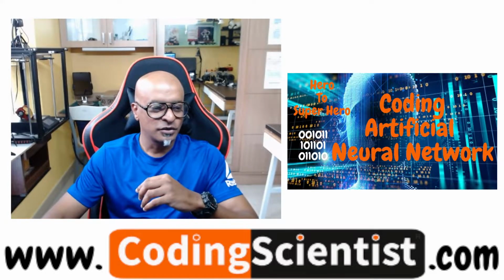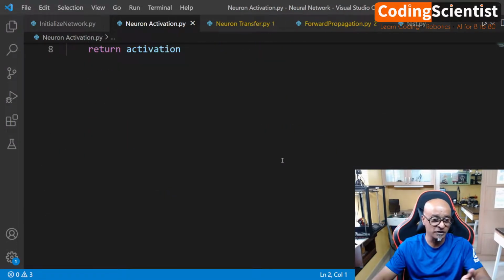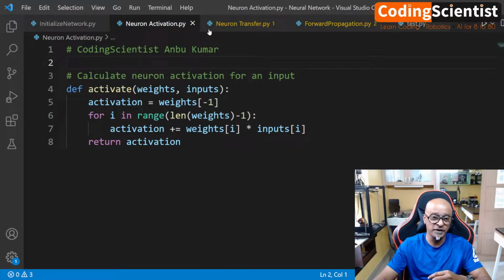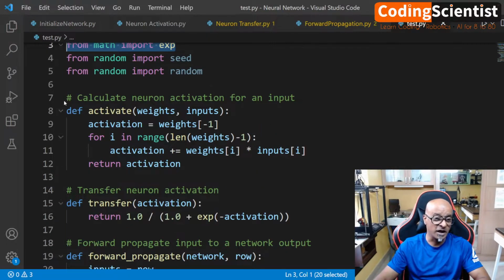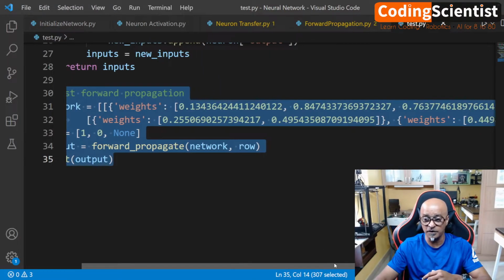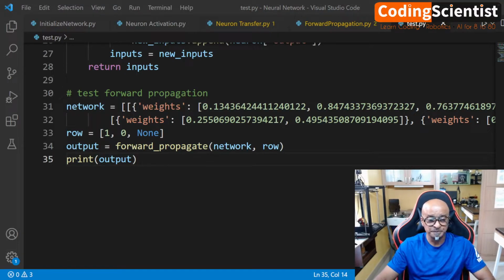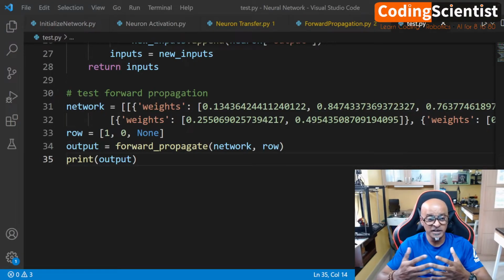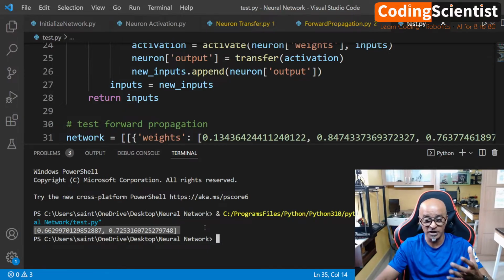Lesson 6 Testing Forward Propagation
In this lesson I will explain the codes to test the forward propagation.